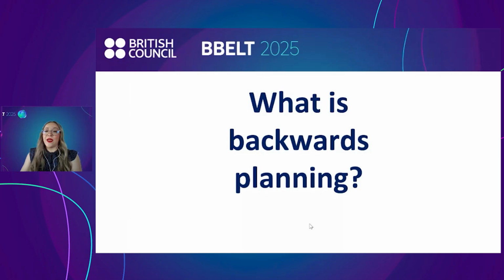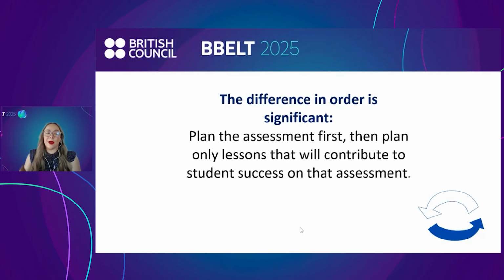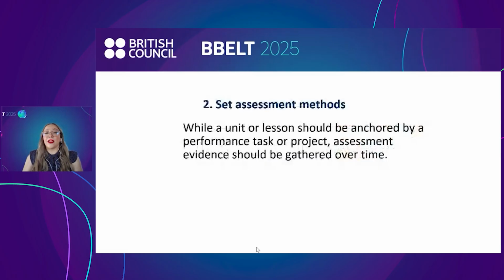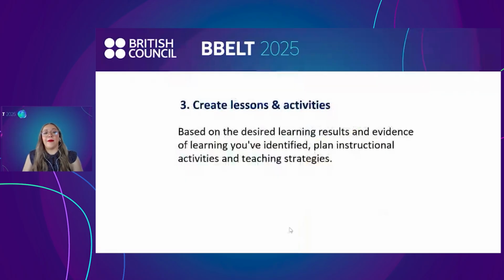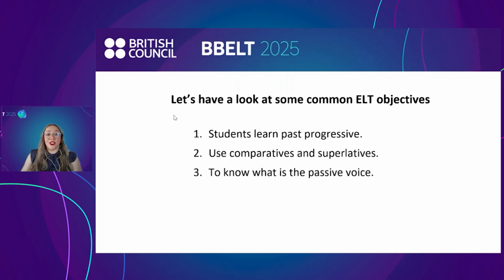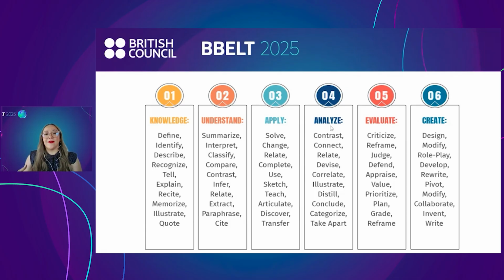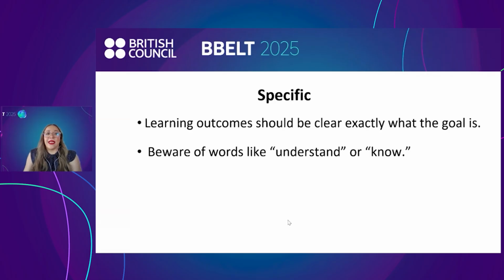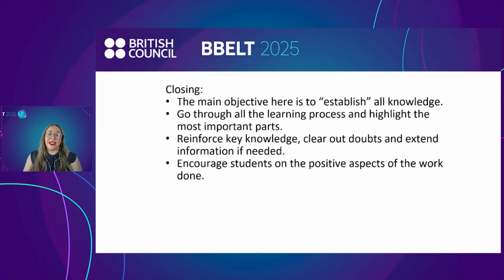BBELT 2025 | Teaching with intention: Designing purposeful ELT lessons through backwards planning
Presented by Luisa Alejandra Jiménez Cubría

Summary: In this teach-in session, participants will explore the concept of backwards planning in ELT and its application in creating more focused, student-centered lessons. By starting with clearly defined learning outcomes, teachers will discover how to design activities and assessments that align with their goals, promoting effective teaching and enhanced student engagement. Through hands-on exercises, participants will learn practical strategies for incorporating backwards planning into their lesson planning process. This approach ensures that lessons are purposeful, coherent, and tailored to students’ needs. The workshop will provide actionable tools for implementing backwards planning in various ELT contexts, benefiting both teachers and learners.

About Luisa Alejandra Jiménez Cubría: Luisa is an experienced educator specializing in CLIL, whole child, and whole person approaches. She has excelled as a teacher, coordinator, and consultant, with a focus on curriculum development. A speaker at BBELT and British Council ELT Week Brazil 2024, Luisa currently works as an Academic Consultant at Macmillan Education.

✨ BBELT 2025 is a free regional online conference bringing teachers from across the Americas together with colleagues worldwide. It’s a space to share ideas, explore fresh approaches to teaching, and discover new opportunities for professional growth. Designed to inspire and empower, the conference helps educators prepare young people with the skills they need to thrive in a global society and shape a brighter future.
🔗 Learn more about the conference and its upcoming editions on our